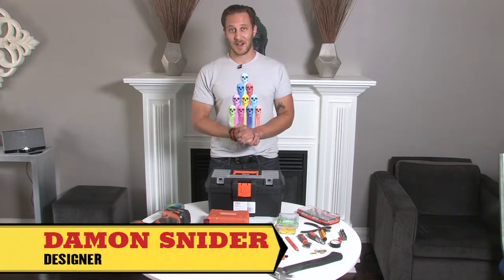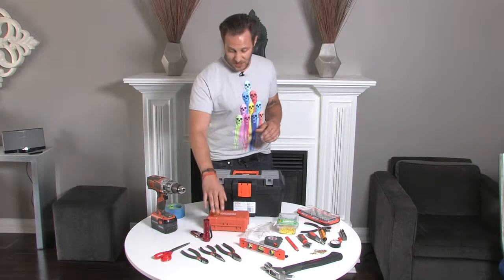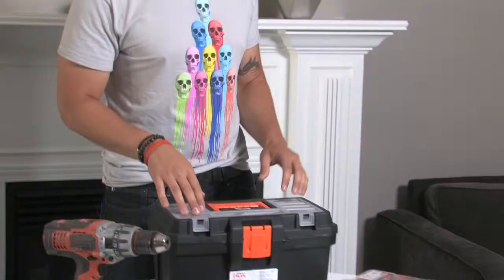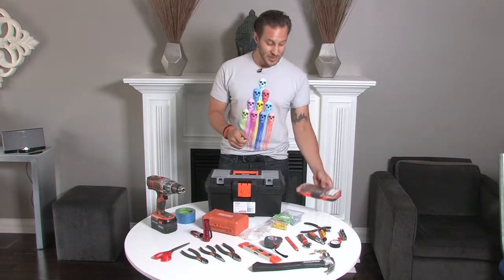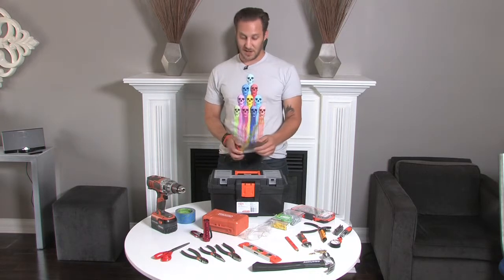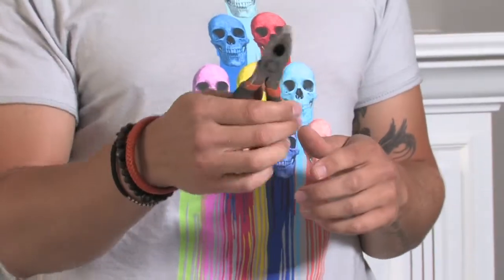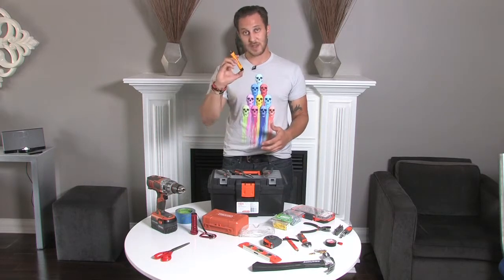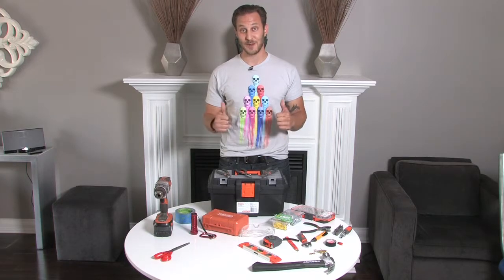Dude-it-Yourself Toolkit Basics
Designer and jack of all trades Damon Snider of Type D Living is back to show you what you need to get started on all your DIY projects. From cordless drills to screwdrivers, ratchets and sockets, with this kit you'll be ready to get a little torque on all those nuts.
Related &gt;&gt; Meet Damon Snider | DIY Headboard